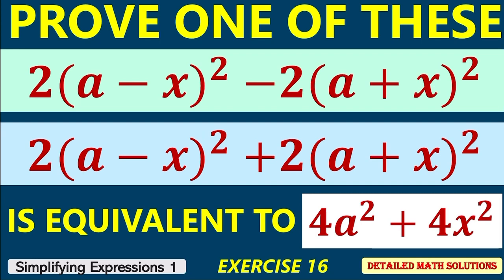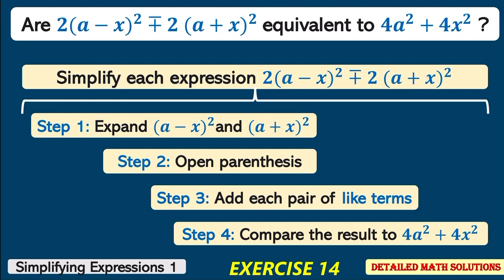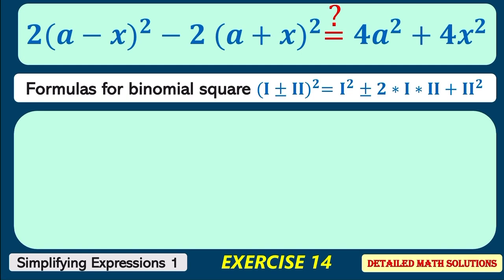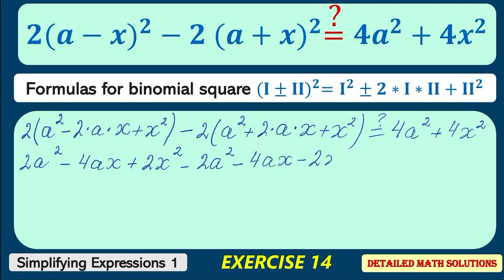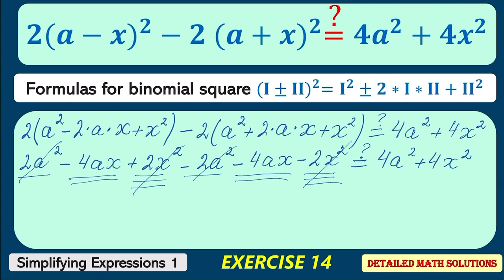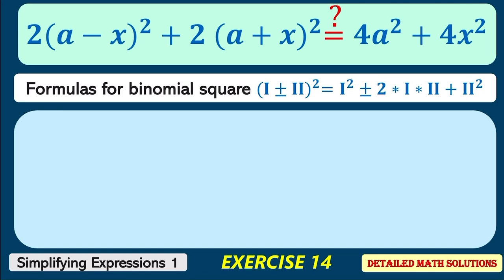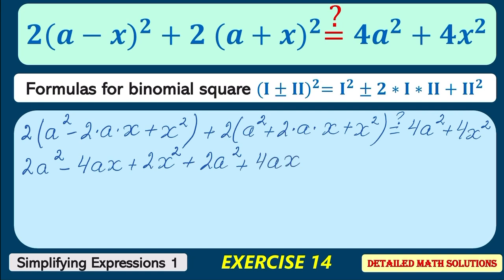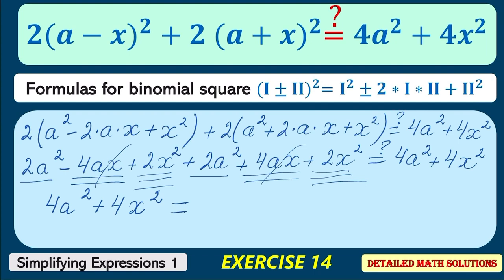Prove One of These Two Expressions is EQUIVALENT to 4a^2-4x^2 - Simplify Quadratic Expressions -Ex16